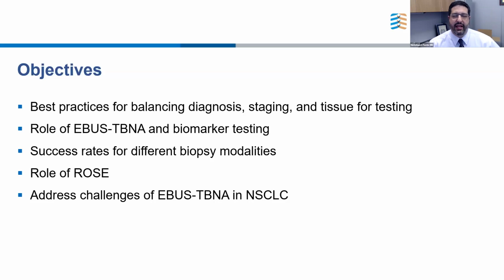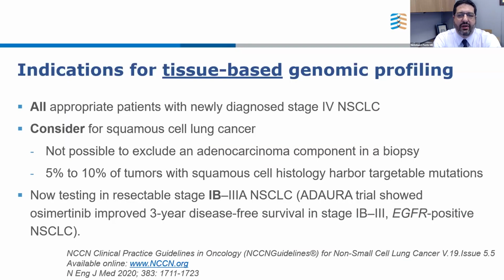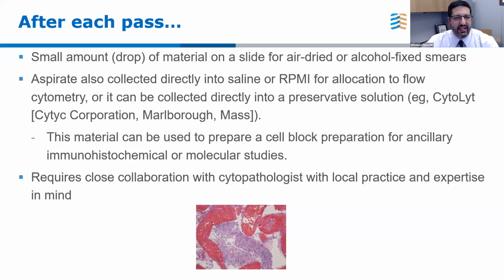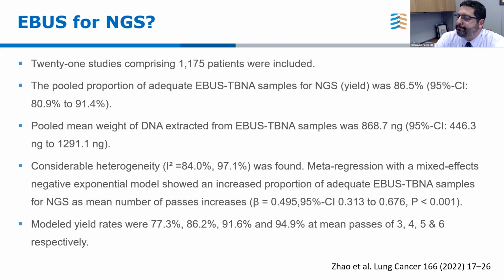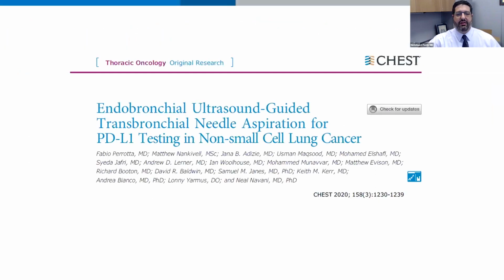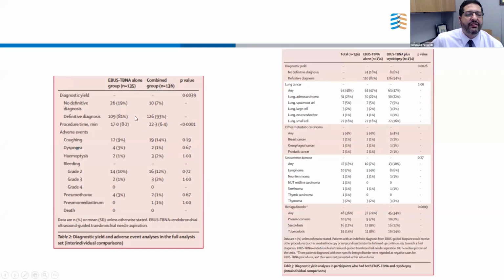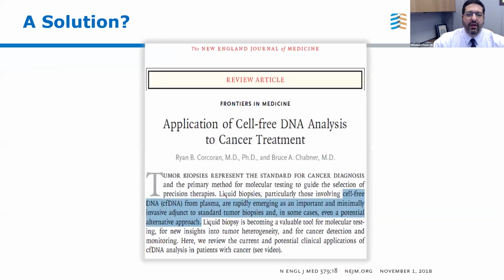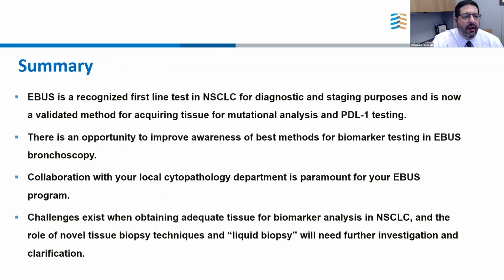Tissue is the Issue: Using EBUS to Acquire & Process Tissue for Biomarker Testing in Adv Lung Cancer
Best practices for balancing diagnosis, staging, and tissue for testing. Role of EBUS and biomarker testing. Cover success rates reported in literature for different biopsy modalities. Role of ROSE, cover special scenarios (effusions, bone metes, brain mets, etc.) Considerations for QNS results: ct-DNA, re-biopsy.

Copyright for this content is held by the American College of Chest Physicians. Permission to redistribute is required.